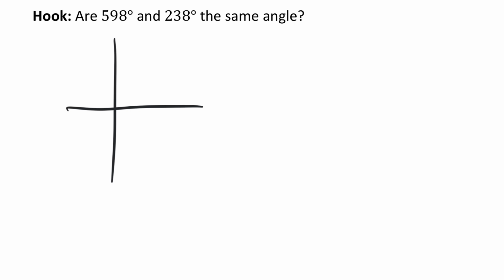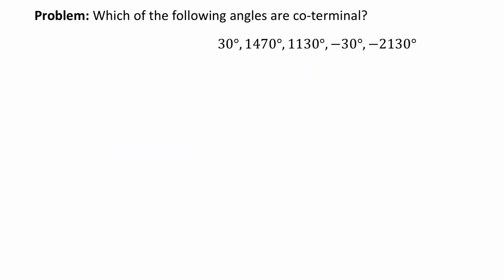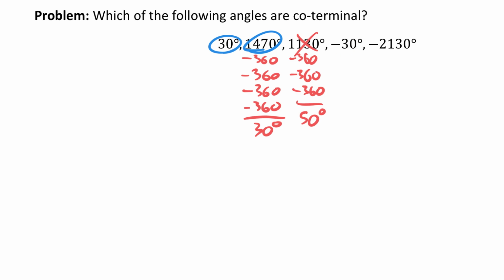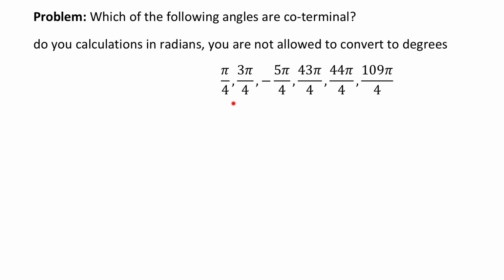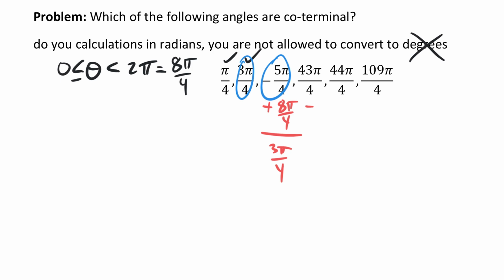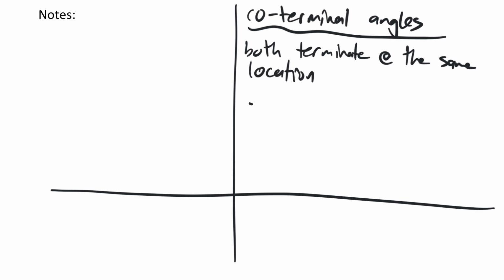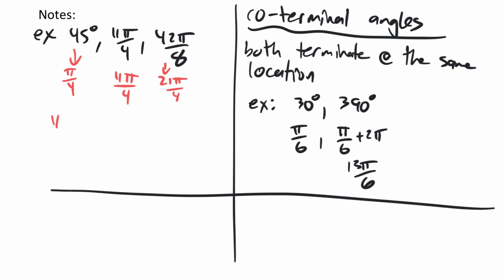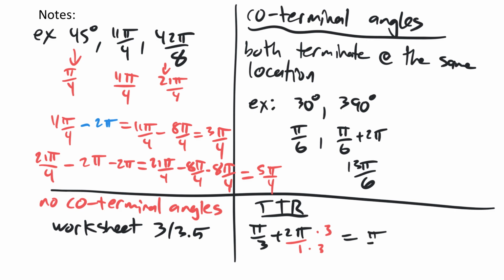Unit 5 lesson 3